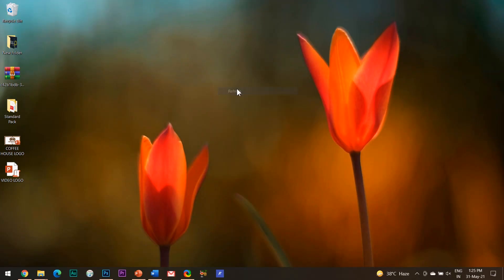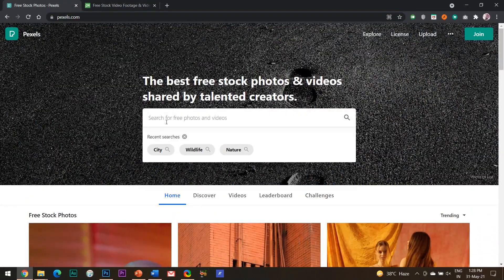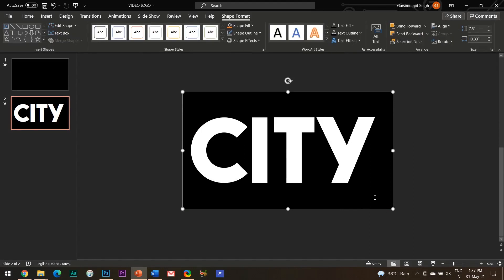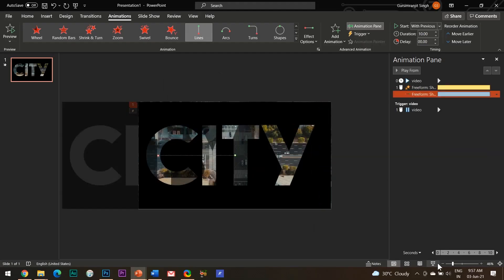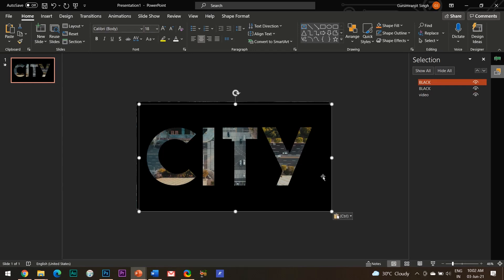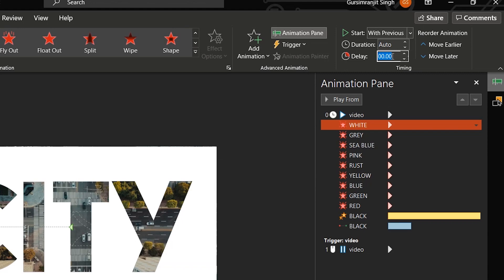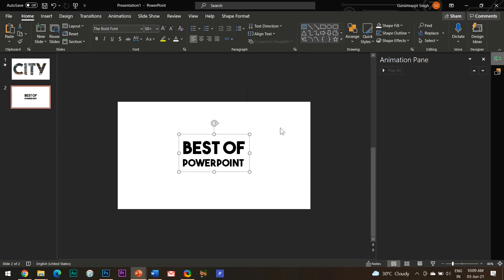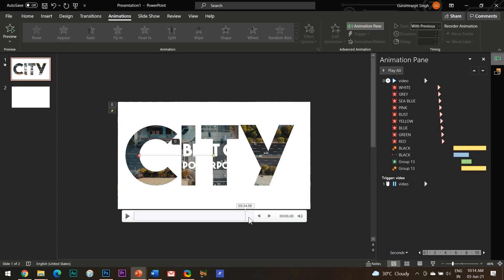Zoom through Text Intro Animation Effect in Powerpoint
In this video you will learn how to create zoom through text intro animation effect in powerpoint. Earlier, zoom through transition effects were only possible to create with the help of professional video editing softwares like adobe premiere pro, after effects, filmora, kinemaster, etc. but now this beautiful animation effect can be created in powerpoint itself.